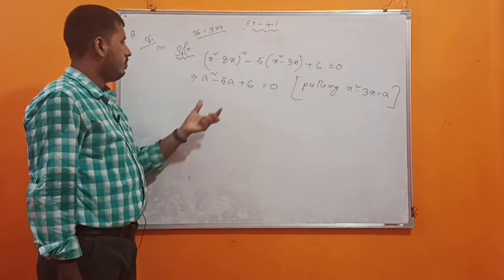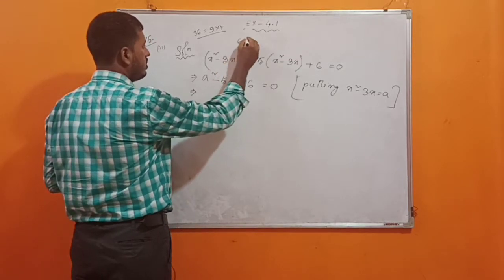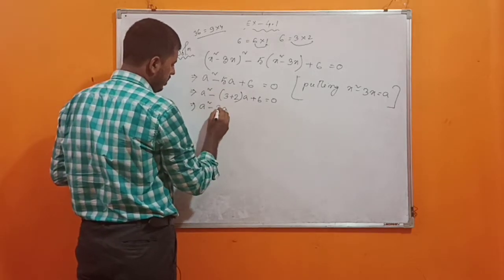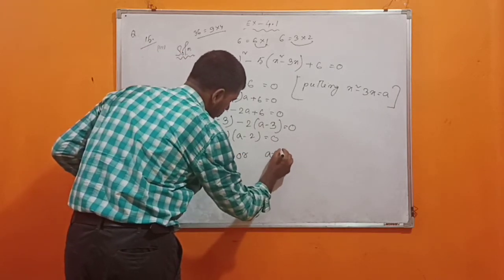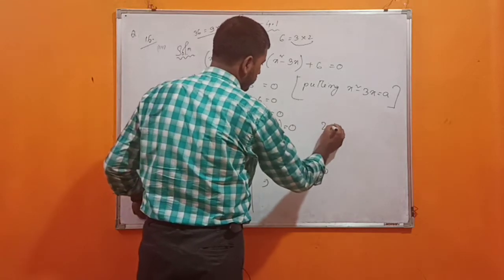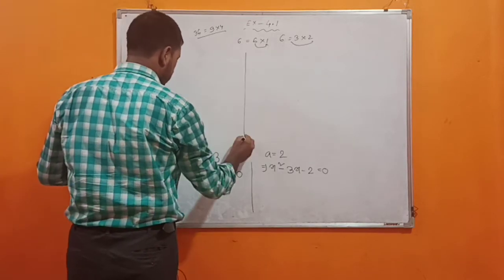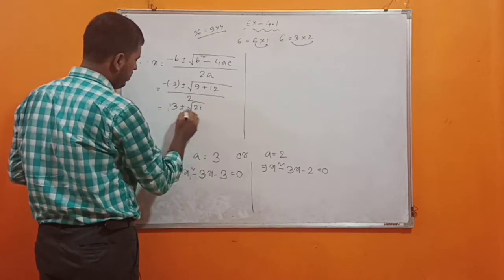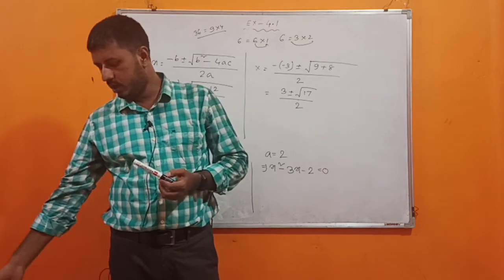Class 10|| Advanced Maths || Quadratic Equation || Ex 4.1 || Q. 15 (III) || SEBA